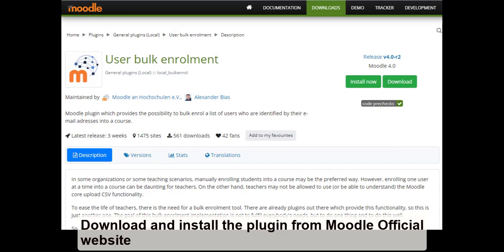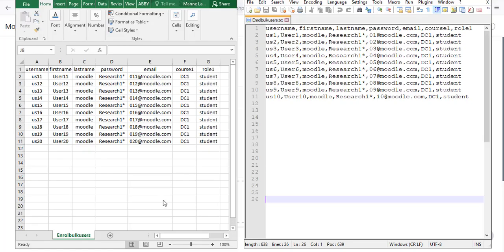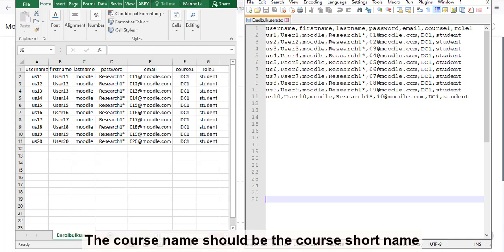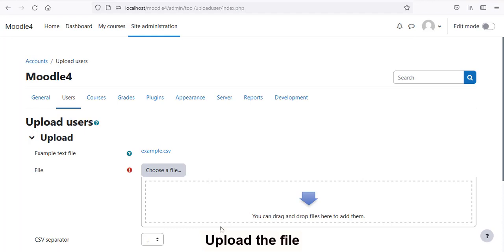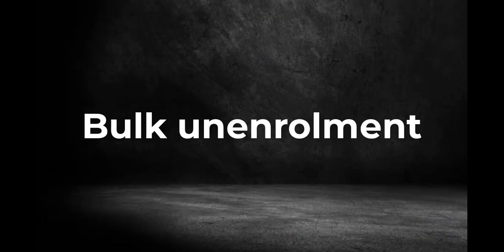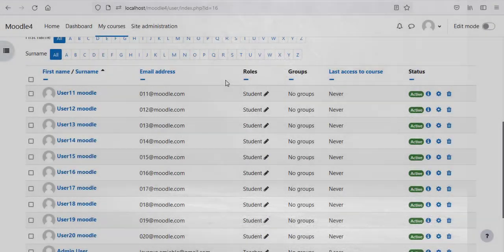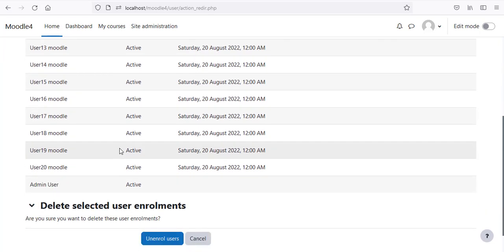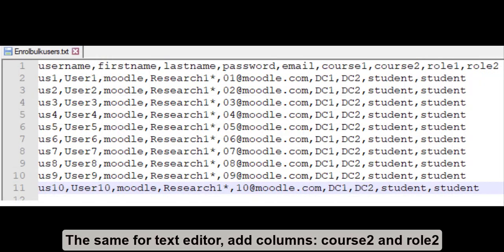Moodle 4.0 - Bulk enrolment and unenrolment